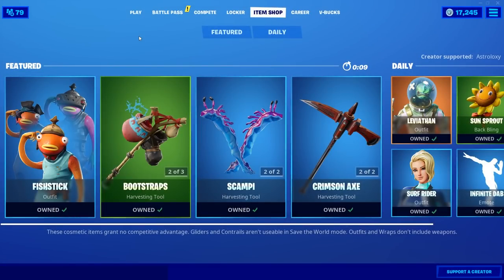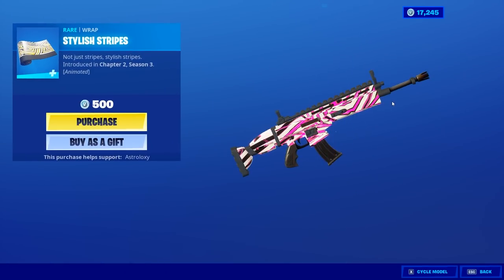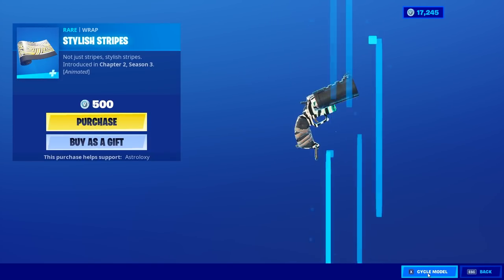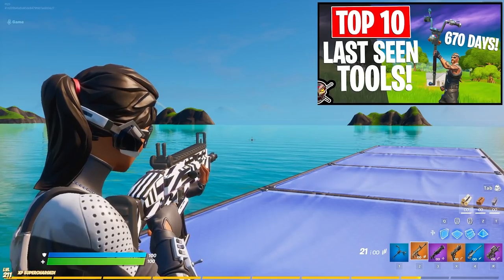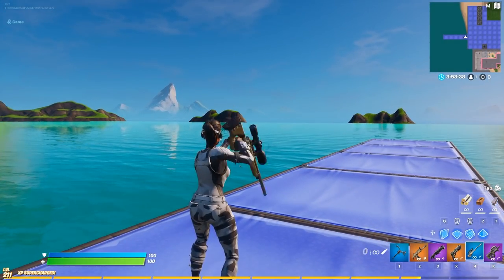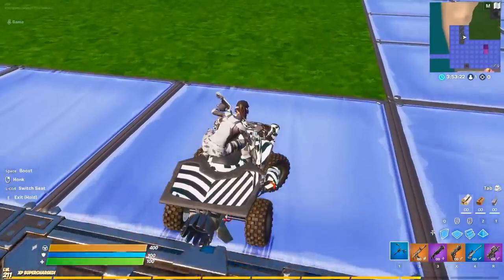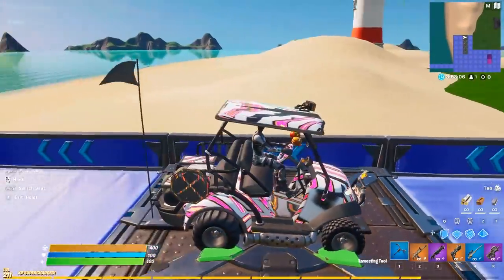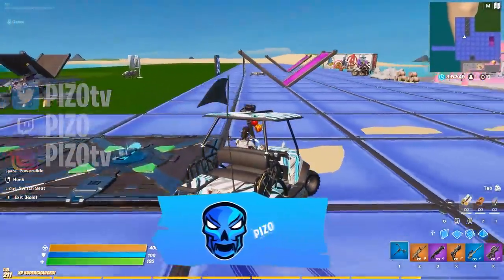The *NEW* STYLISH STRIPES Animated Wrap Gameplay! Before You Buy (Fortnite Battle Royale)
Here is gameplay of the new animated wrap, Stylish Stripes, enjoy the review!